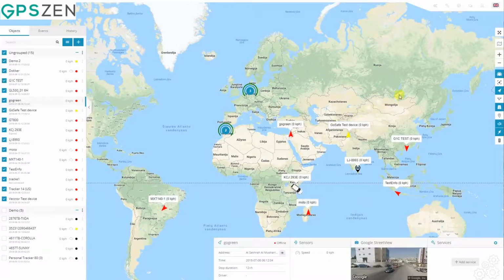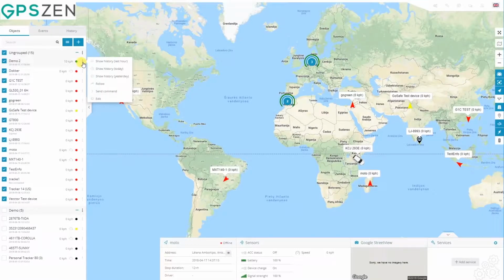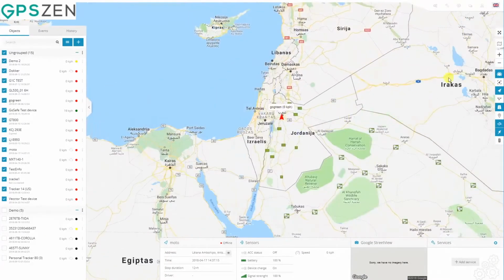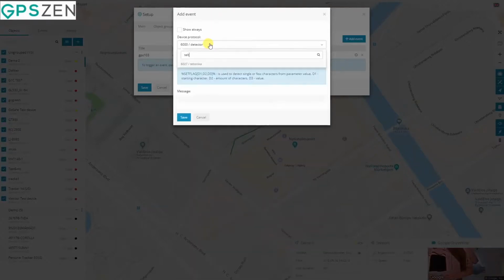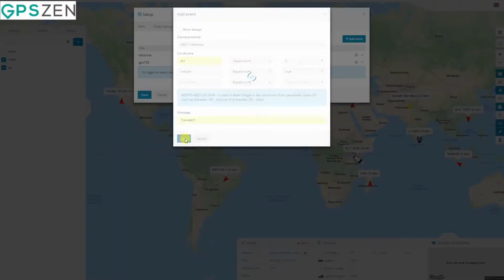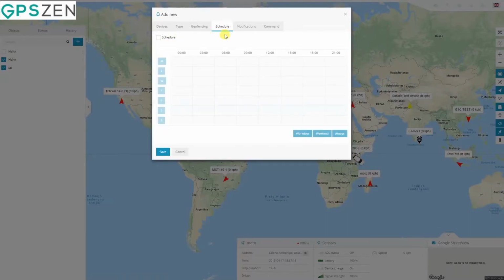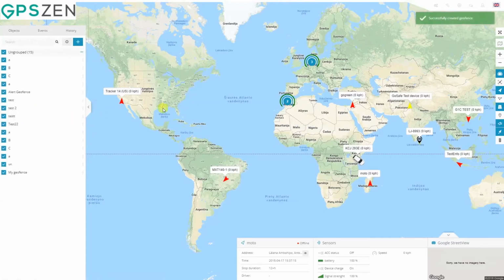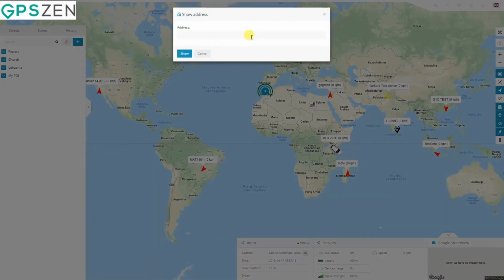GPSZEN.COM - COMPLETE VIDEO TUTORIAL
Tutorial on how to use the GPSZEN tracking platform